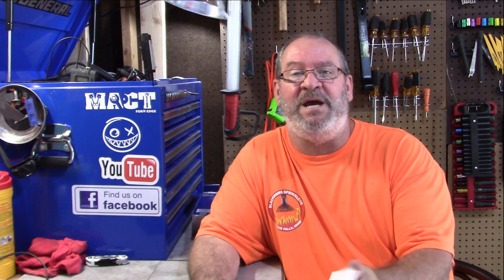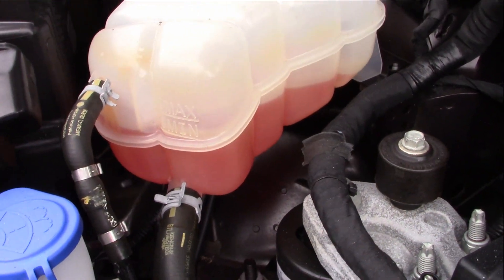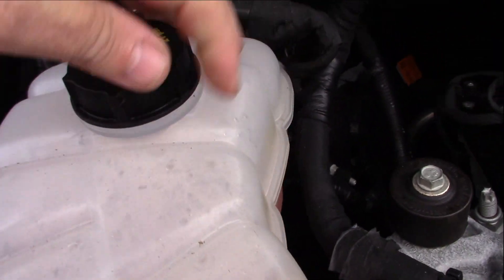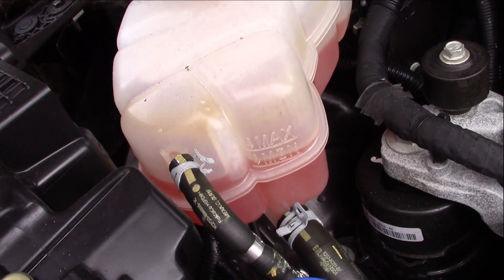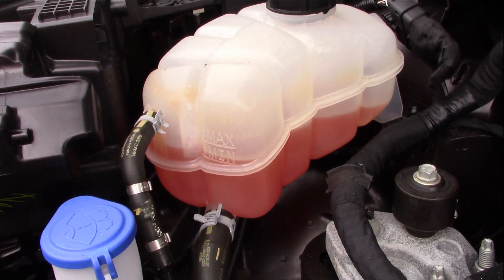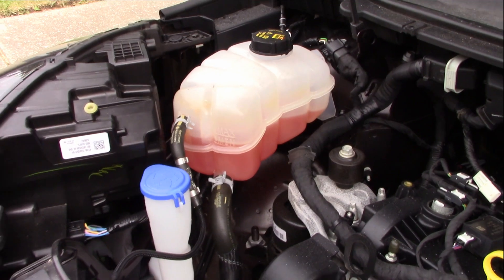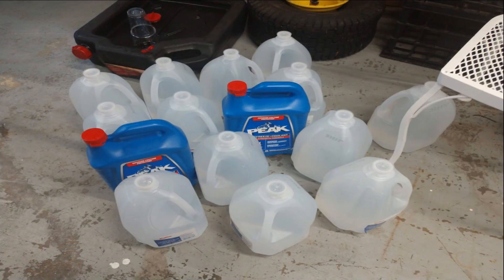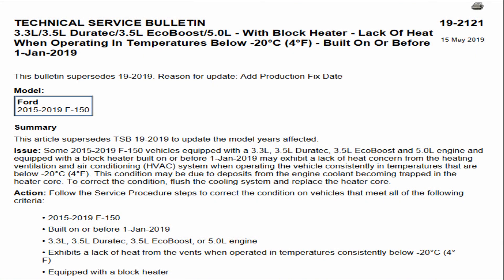F150 TSB 19 2121 HVAC Coolant corrosion due orange coolant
TECHNICAL SERVICE BULLETIN 3.3L/3.5L Duratec/3.5L EcoBoost/5.0L - With Block Heater - Lack Of Heat When Operating In Temperatures Below -20°C (4°F) - Built On Or Before 1-Jan-2019  TSB 19-2121

This bulletin supersedes 19-2019. Reason for update: Add Production Fix Date
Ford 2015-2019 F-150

Issue: Some 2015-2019 F-150 vehicles equipped with a 3.3L, 3.5L Duratec, 3.5L EcoBoost and 5.0L engine and equipped with a block heater built on or before 1-Jan-2019 may exhibit a lack of heat concern from the heating ventilation and air conditioning (HVAC) system when operating the vehicle consistently in temperatures that are below -20°C (4°F). This condition may be due to deposits from the engine coolant becoming trapped in the heater core. To correct the condition, flush the cooling system and replace the heater core.Action: Follow the Service Procedure steps to correct the condition on vehicles that meet all of the following criteria

 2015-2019 F-150• Built on or before 1-Jan-2019• 3.3L, 3.5L Duratec, 3.5L EcoBoost, or 5.0L engine• Exhibits a lack of heat from the vents when operated in temperatures consistently below -20°C (4°F)• Equipped with a block heater